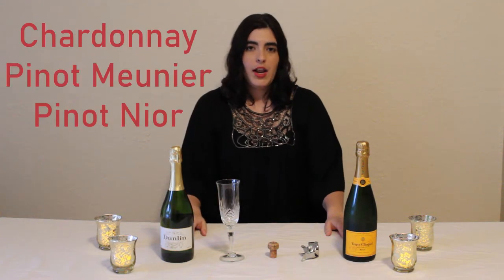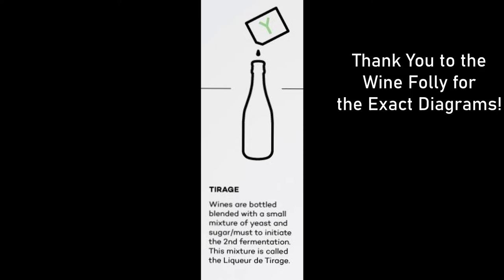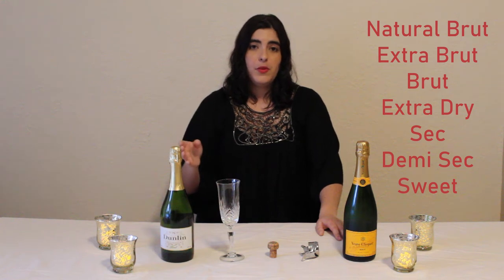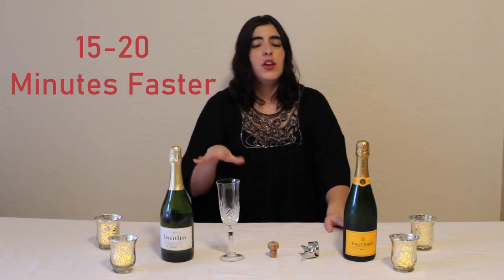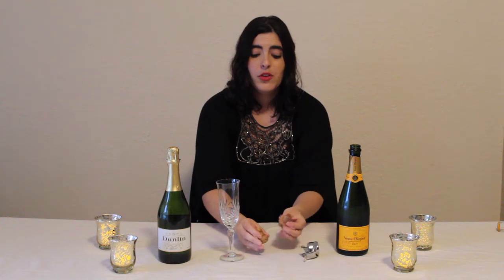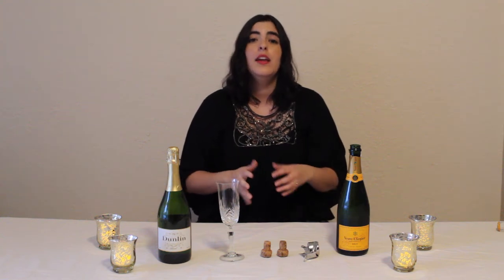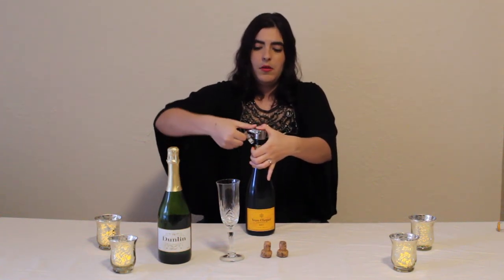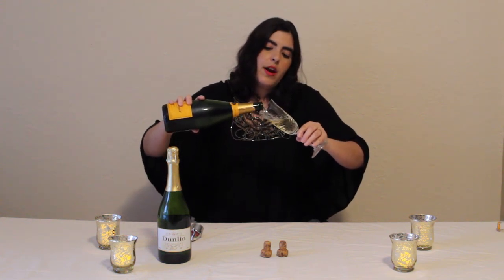Champagne and Sparkling Wines!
It's time to talk about everyone's favorite bubbly stuff, Champagne! In this video I'm going to give you some history, information on the process, and a demonstration on how to open and pour champagne. Please be extremely careful when handling any champagne or sparkling wines. The pressure in these bottles can be extremely dangerous. Remember Drink Responsibly!

Champagne used in video: Veuve Clicquot

Happy Drinking!